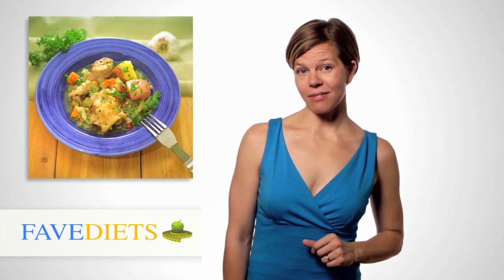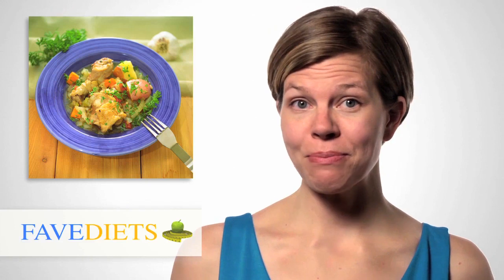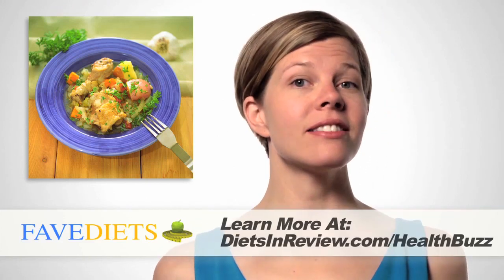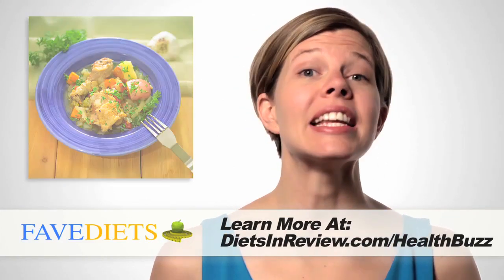Squash and Caribbean Chicken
Try this wonderful recipe on a day when you don't have time to cook. It's a slow cooker recipe, so you can start it in the morning and then eat it for dinner--yum. Check out the video for more information.